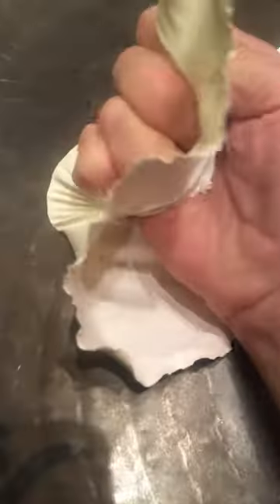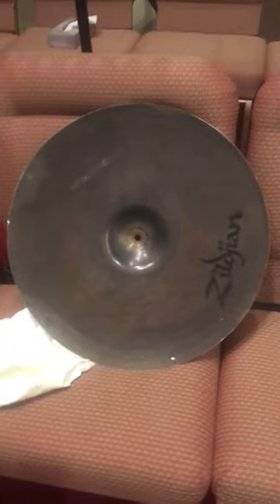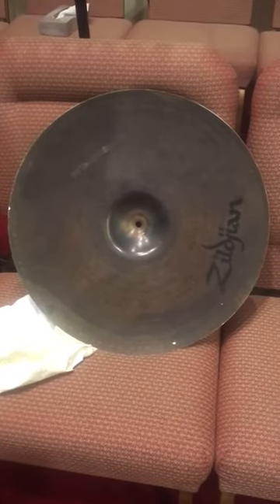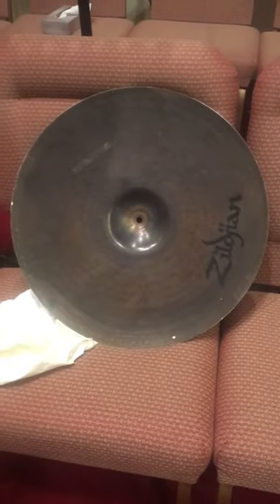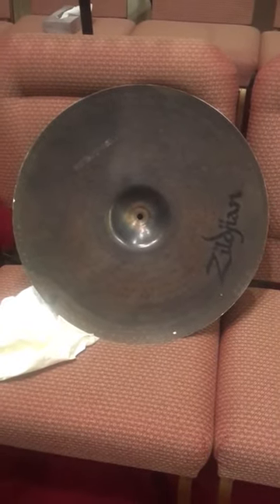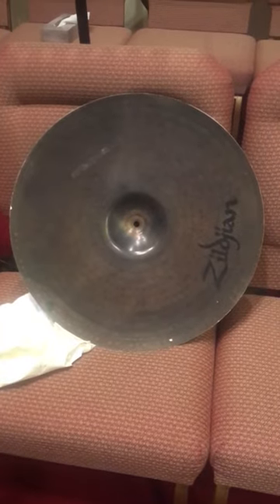DIY Dry Cymbals Removing Coatings Plasti Dip